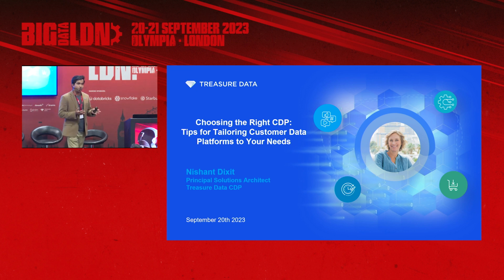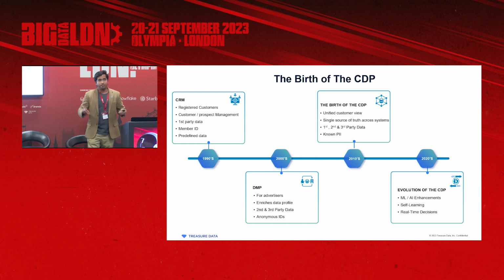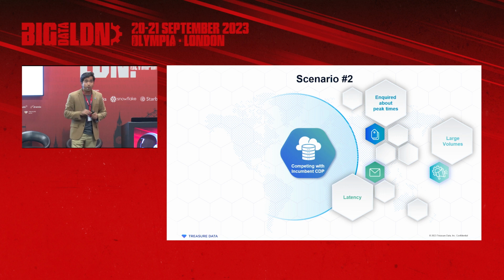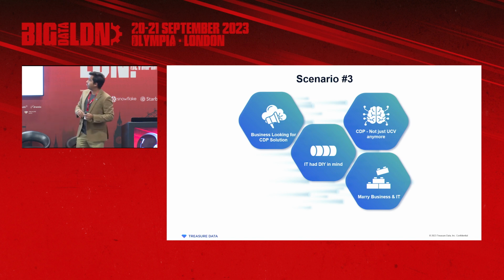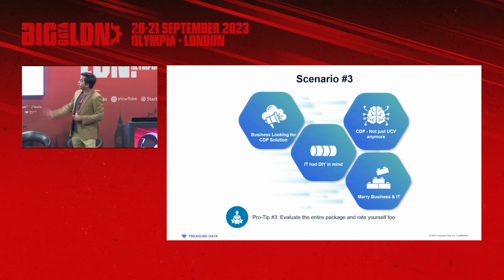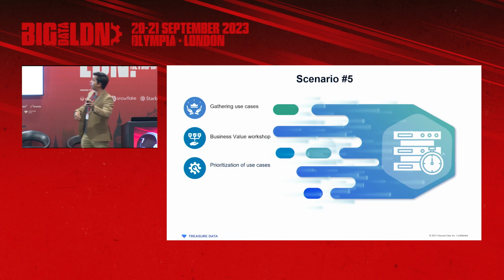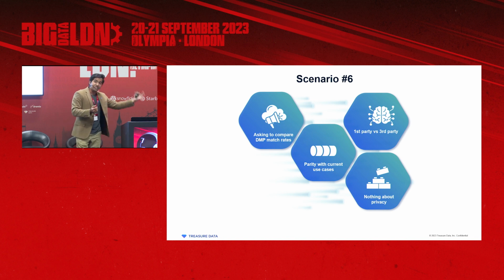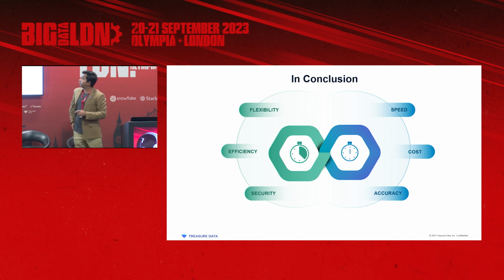Choosing the Right CDP: Tips for Tailoring Customer Data Platforms to Your Needs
16:00 - 16:30  |  CUSTOMER DATA & PRIVACY THEATRE

SPEAKER: NISHANT DIXIT

Explore Customer Data Platforms (CDPs) from their fundamental principles to the evolution of batch CDPs and the shift towards real-time capabilities. Understand the various CDP types, each offering unique features and benefits. Delve into the advantages and disadvantages of real-time versus batch CDPs. Conclude with expert tips to help you choose the right CDP for your specific business needs, ensuring a seamless customer data management strategy.